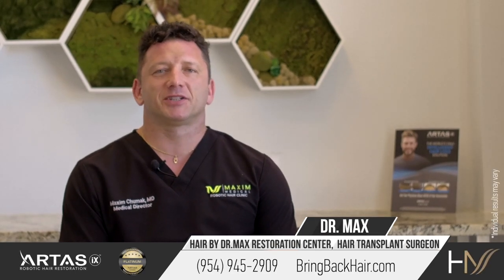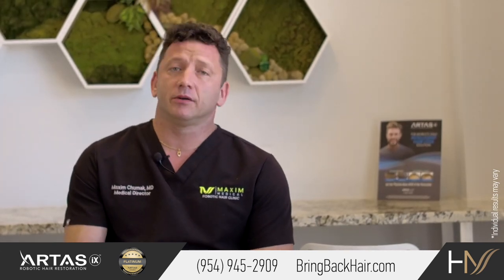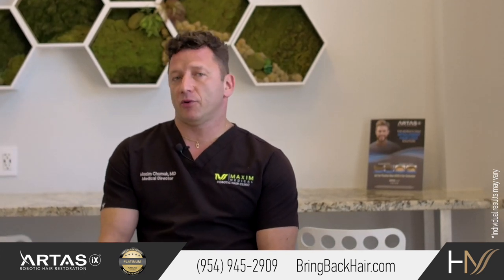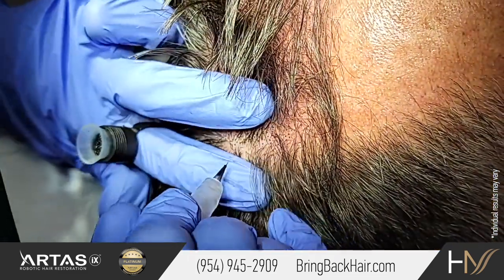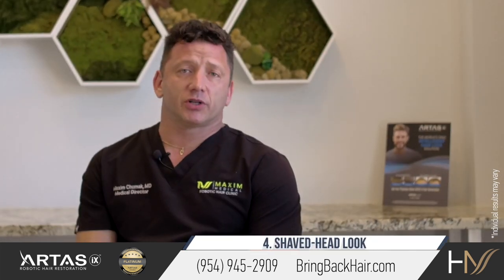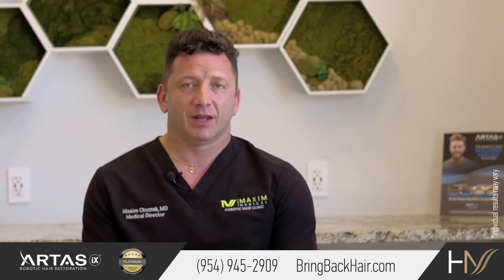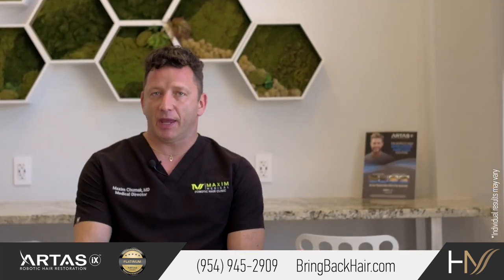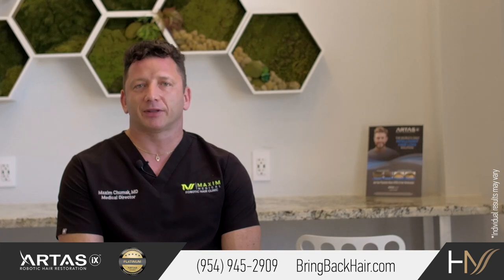Scalp Micropigmentation (SMP) in Florida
Scalp Micropigmentation (SMP) is another popular solution for hair loss. It is a non-invasive treatment that creates the appearance of tiny hair follicles, restoring the appearance of hair on a shaved scalp by creating the illusion of a thicker head of hair.

The goal of SMP isn’t to create hair-like lines that are perfectly lined like microblading eyebrows, but instead to use tiny, layered dots in different hues of black to replicate the look of a shadow on your scalp. This style, referred to as pointillism, is done to create natural-looking depth and definition. It is also a great option when all you want is to add density to your hair, making scalp micropigmentation for women a popular option.